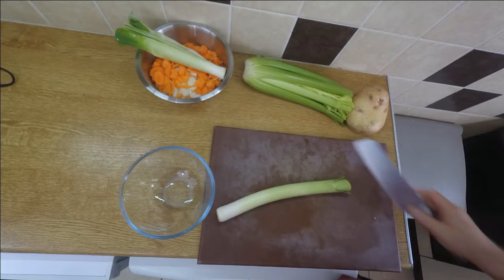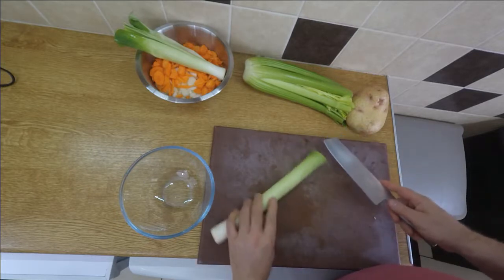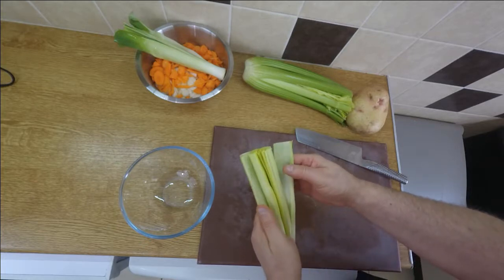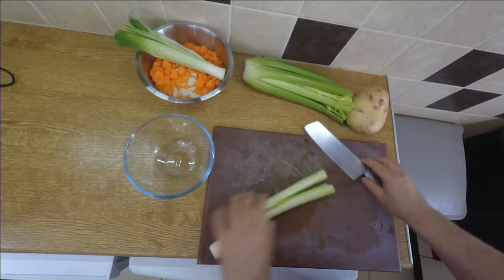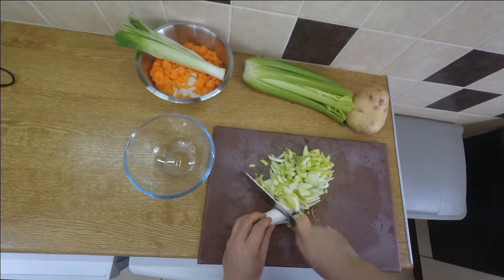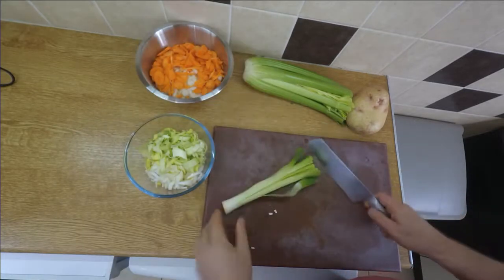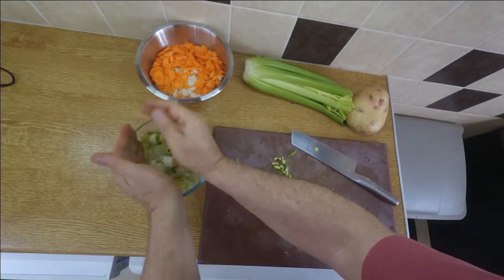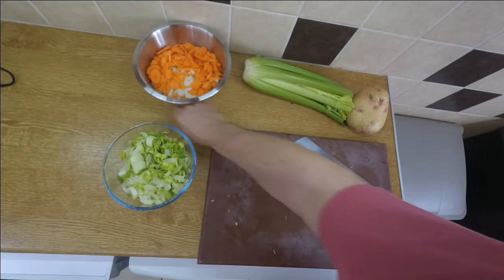How to Prepare Leeks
A short video showing my method of preparing leeks.